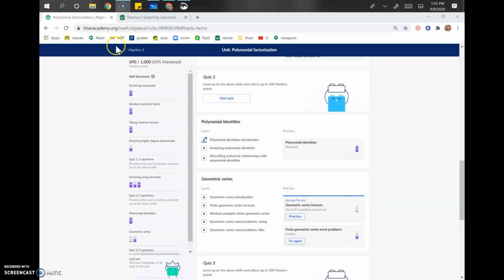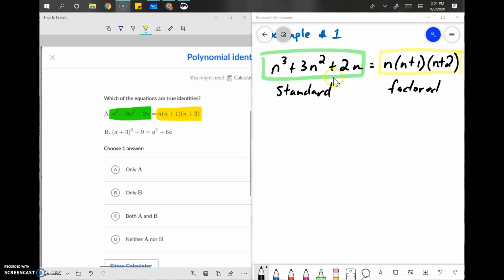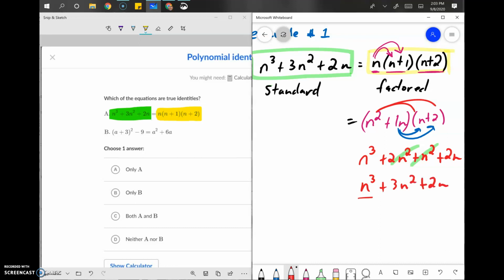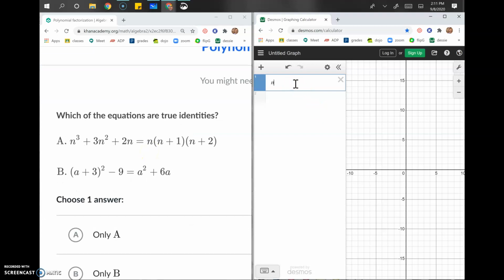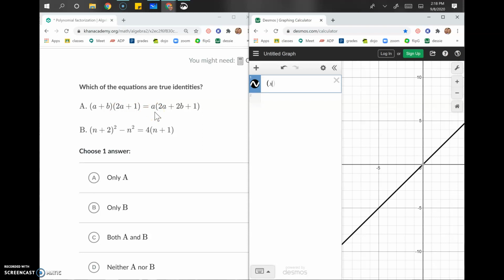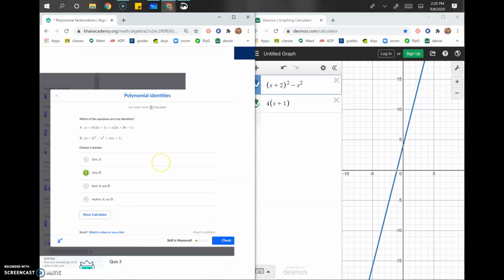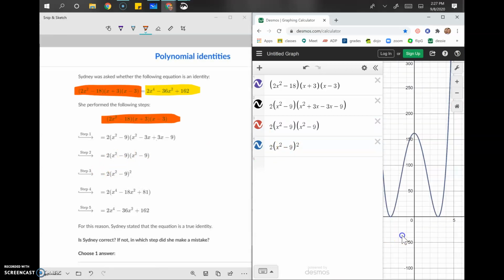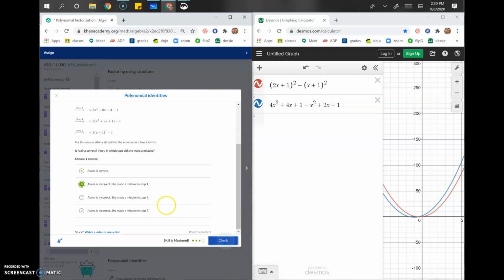Polynomial identities | Math Hacks